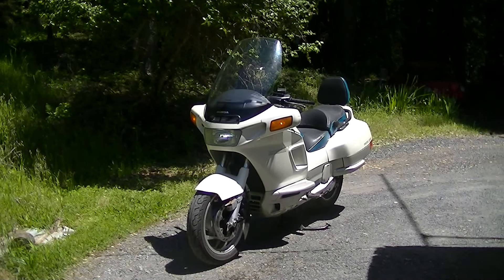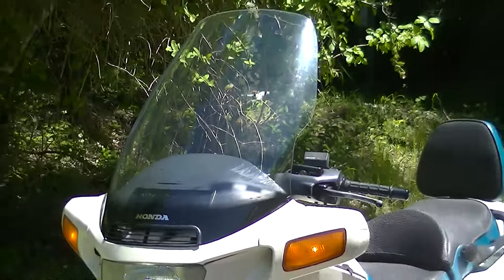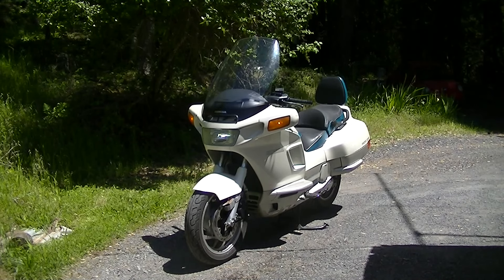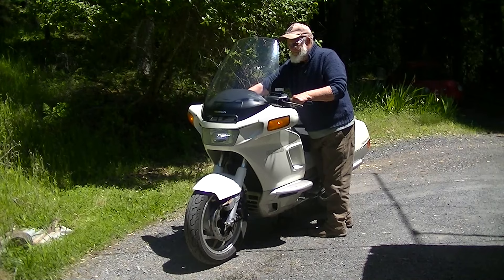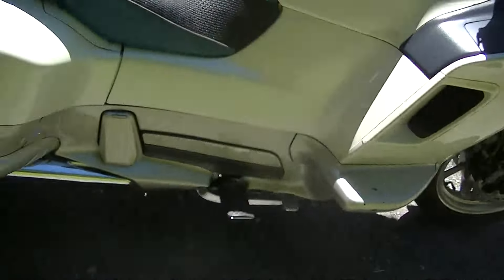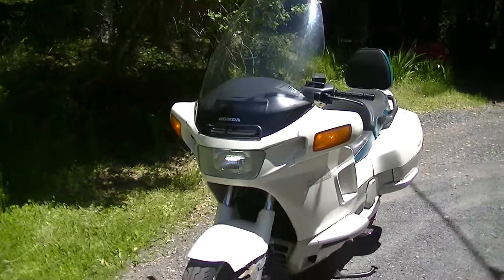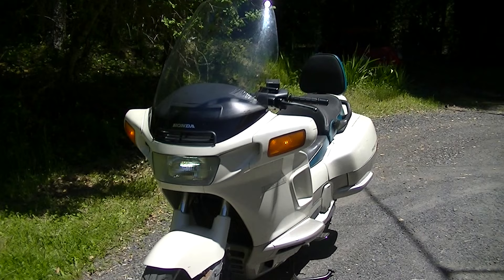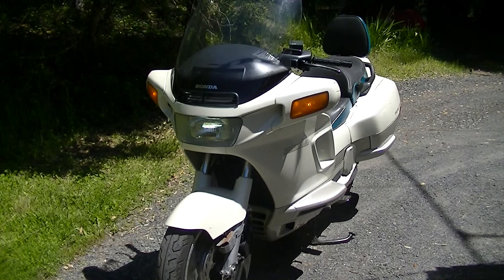Honda Pacific Coast PC-800 Sadly For Sale Walk Around Demo.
Mid January 2024.  Northern Calif.
Well,  I'm too old to ride and maintain 3 motorcycles.
I have posted many detailed videos done during the 60K major service
on this bike.   It will be sold only to a good home and owner who will continue to use and care for it the way a classic  and emerging collectable deserves.
   The front brake fairing not installed in this video will be mounted.
Kenwood stereo is currently in-op.  Manual on PDF.  New AGM battery being installed "now".    Tires are just broken in.  All Service Records From New !
Asking $3000 may deliver.